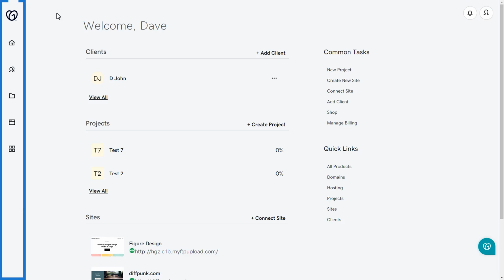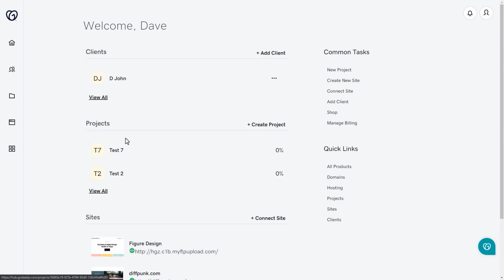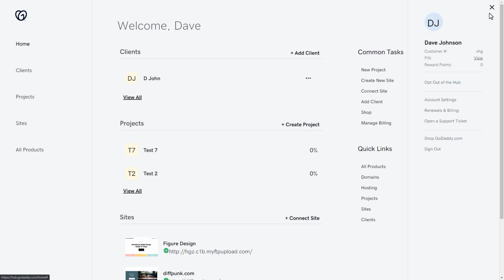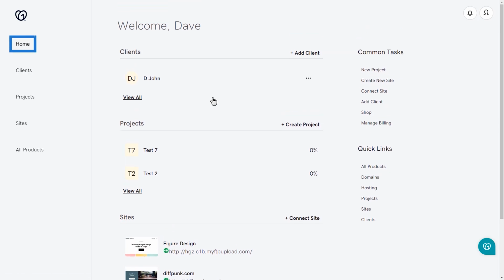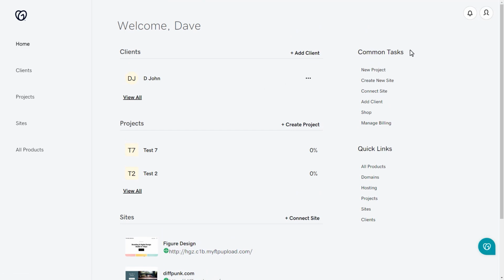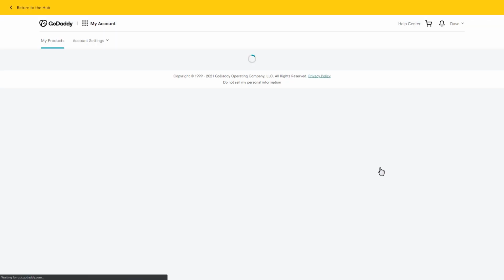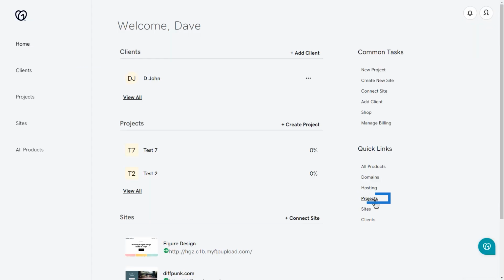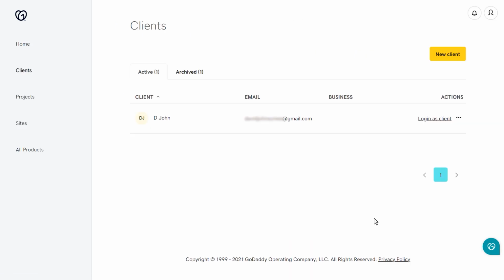The Hub by GoDaddy Pro: Overview of Homepage and Features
We'll take a look at how to use the navigation panel to access the homepage, clients, projects, sites, and all products in The Hub by GoDaddy Pro.

In this video, we’ll discuss:
- How to access The Hub by GoDaddy Pro
- How to use the navigation pane to access Home, Clients, Projects, Sites, and All Products